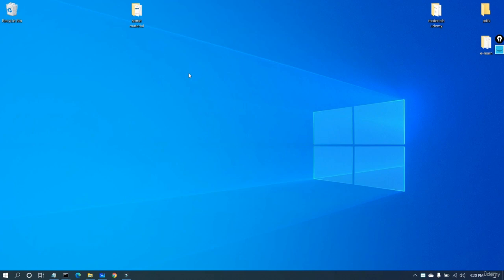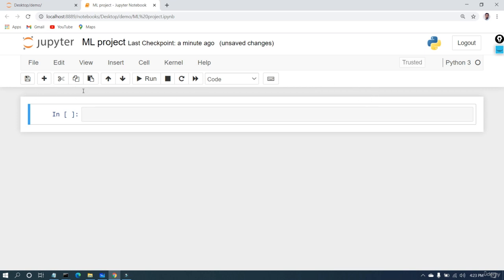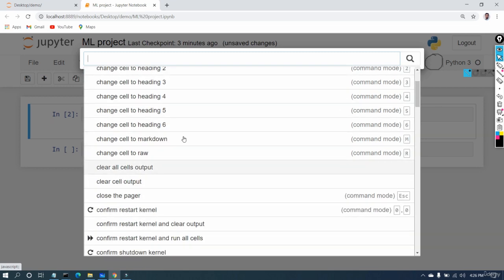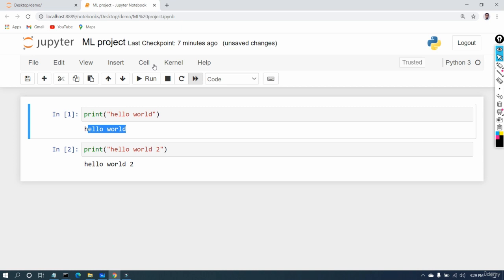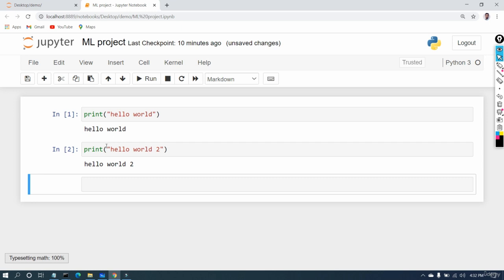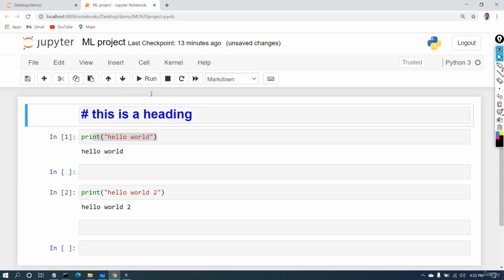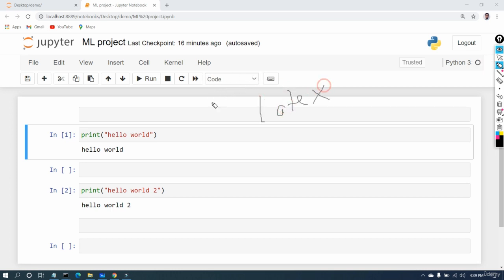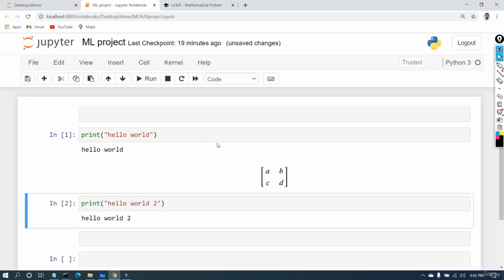4. Introduction to Jupyter Notebook